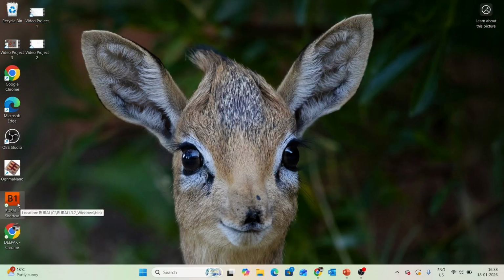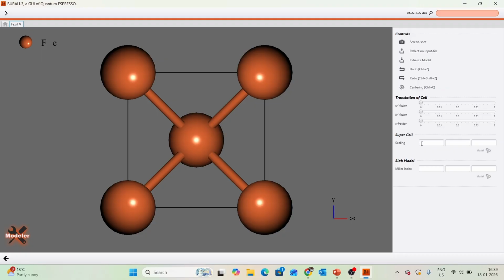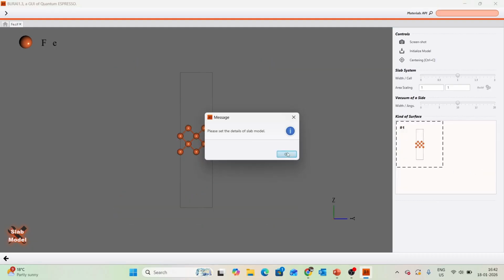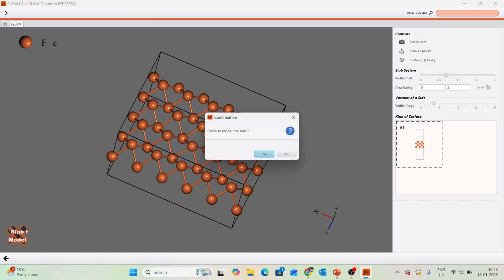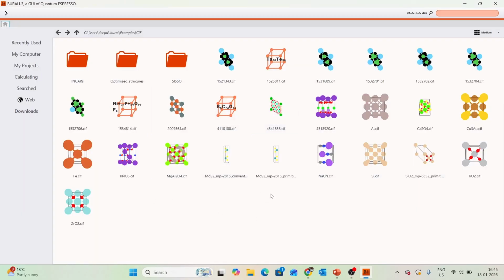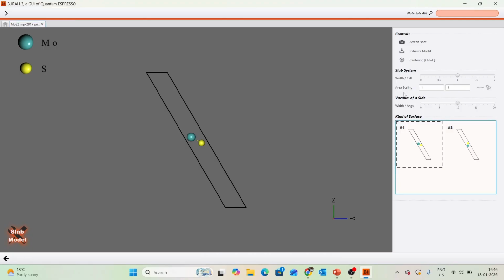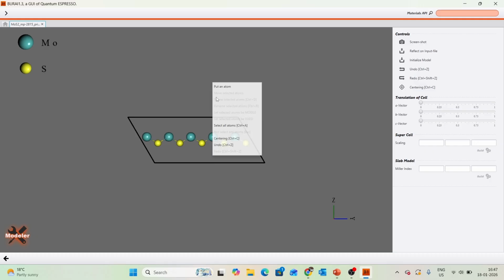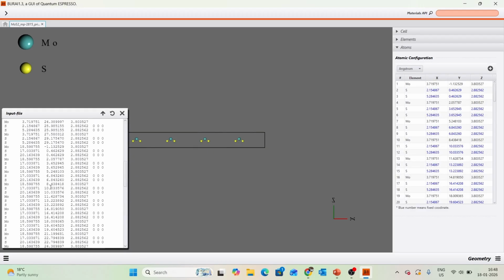Modeling Unit Cell, Supercell, and Slab Structure with Burai GUI | Quantum ESPRESSO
In this video, I walk you through the complete process of modeling different crystal structures using the Burai GUI, a graphical user interface for Quantum ESPRESSO.

You will learn how to build and visualize unit cells, create supercells, and construct monolayers and slab structures step by step using an intuitive GUI—ideal for beginners and researchers working in computational materials science.

This tutorial is especially useful for students and researchers who want to perform DFT-based simulations without writing complex input files manually.

🔹 Topics covered in this video:
• Creating unit cells and supercells
• Building monolayers and slab models
• Structure visualization and modification in Burai
• Preparing models for Quantum ESPRESSO calculations